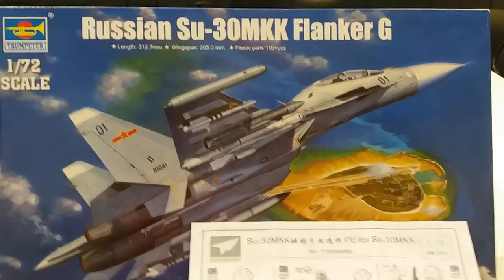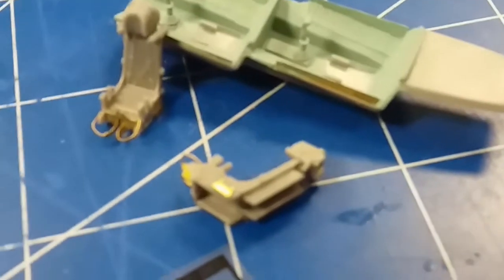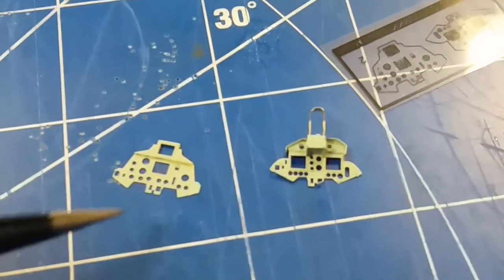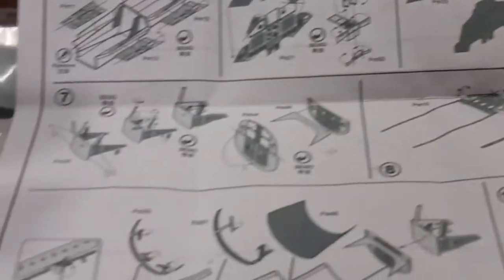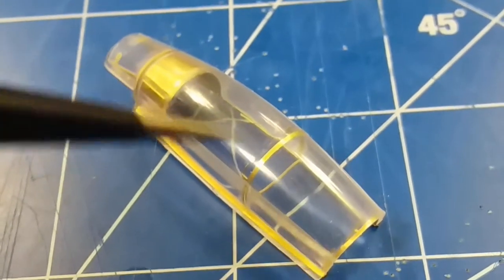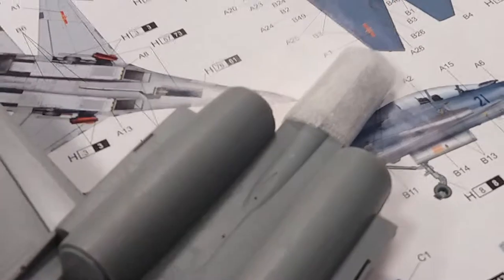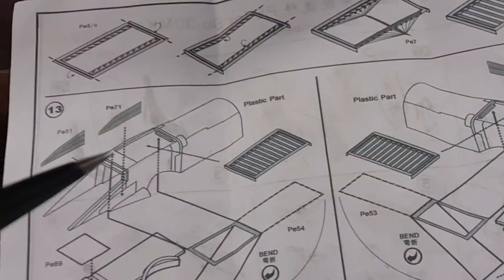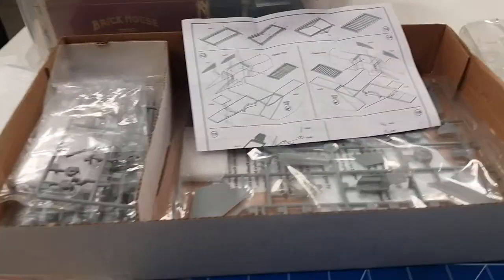1/72 Flanker group build pt. 1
Hi everyone. So here is my entry into the Flanker group build started by stevethefish.net. It's a trumpeter 1/72 Su-30 MMK